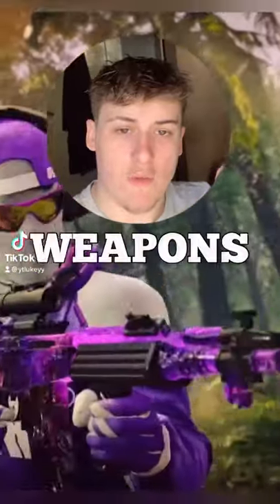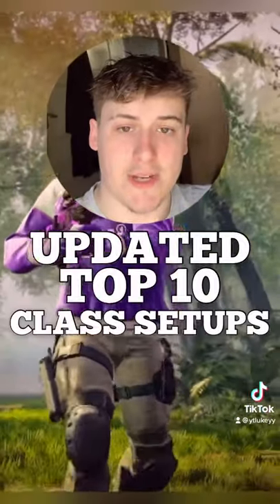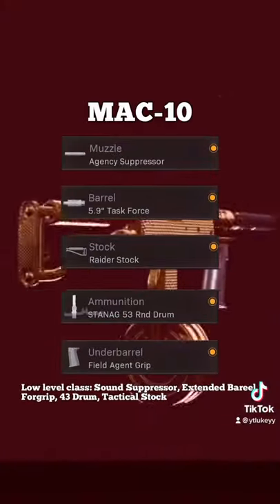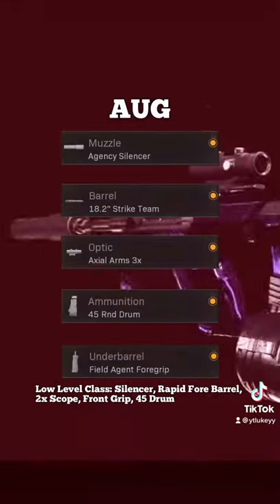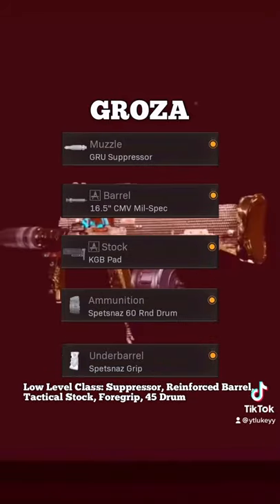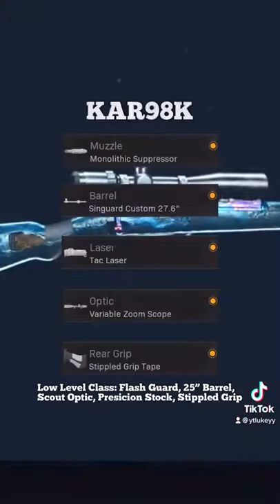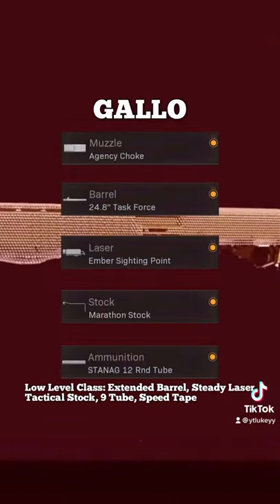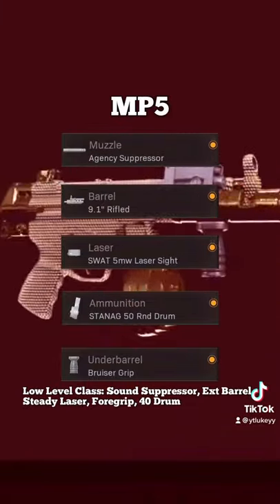10 BEST Loadouts & Guns In Warzone AFTER NEW UPDATE! Best COD WZ Class Setups - Season 2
10 BEST Loadouts & Guns In Warzone AFTER NEW UPDATE! Best COD WZ Class Setups - Season 2